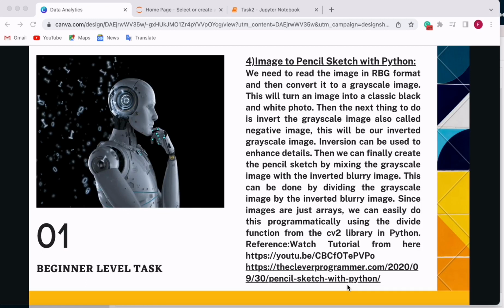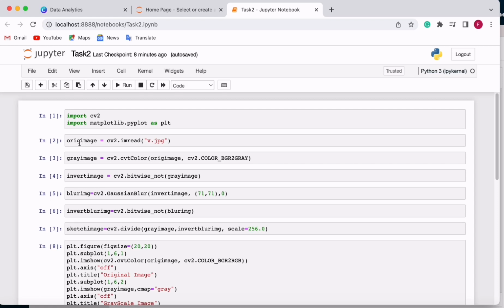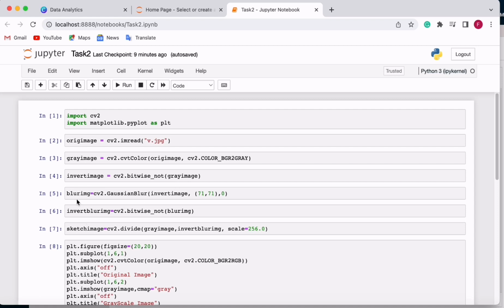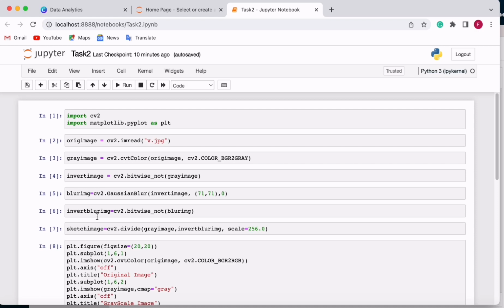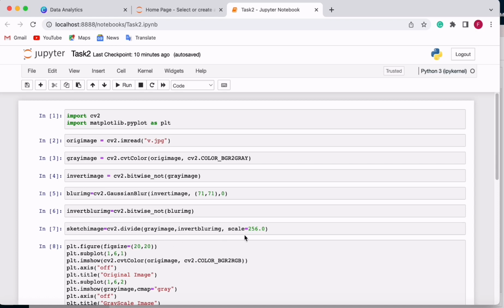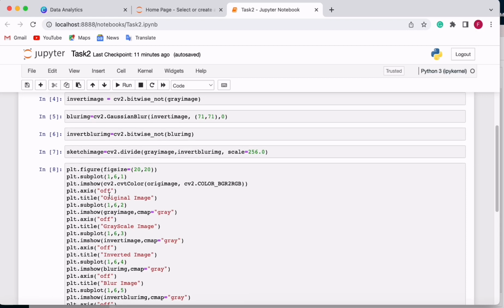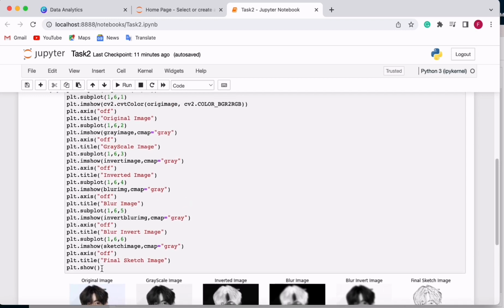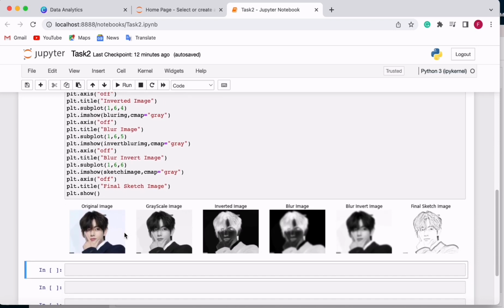Image to Pencil Sketch with Python || ML Project.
This is a project which is Image to Pencil Sketch with Python.

Python, Programming, python 3, python tutorial, python for beginners, python projects, python programming, python programming tutorial, python image to sketch